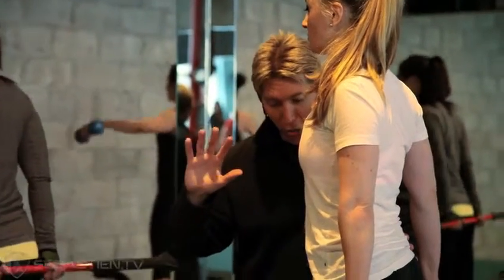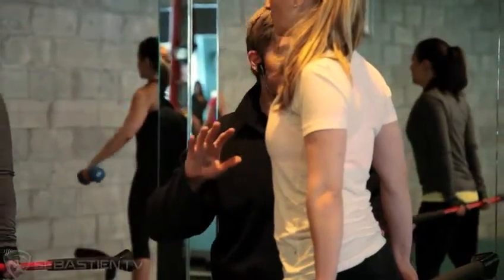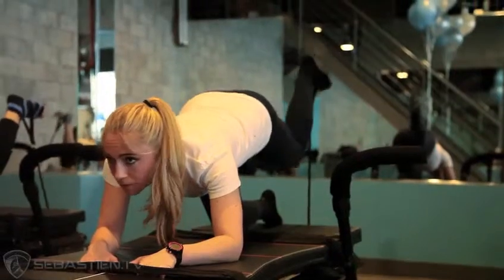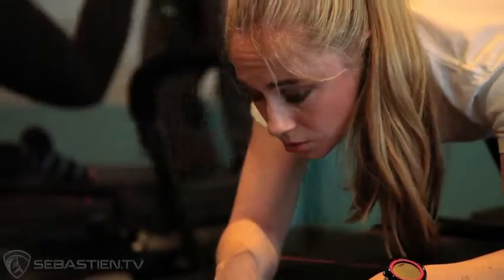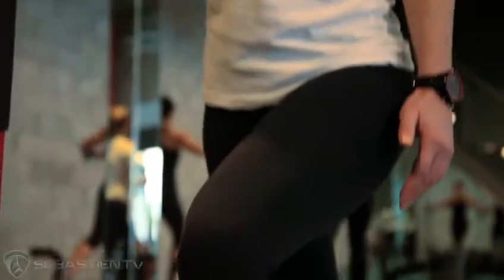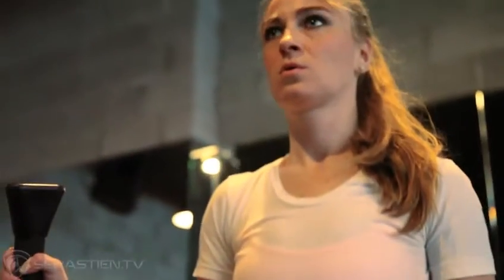Britt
"The resistance aspect kicks it up to a whole other level." Brooklyn Bodyburn client testimonial.